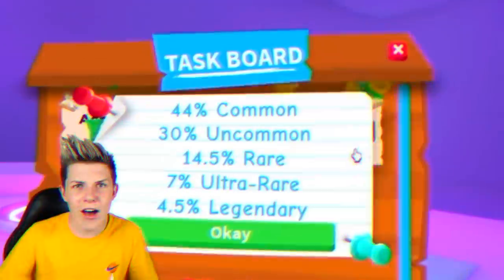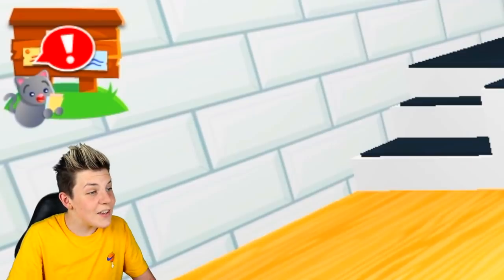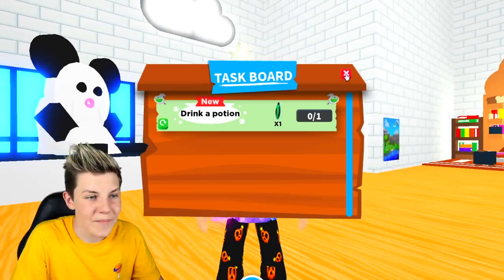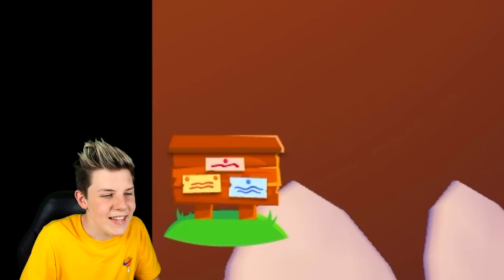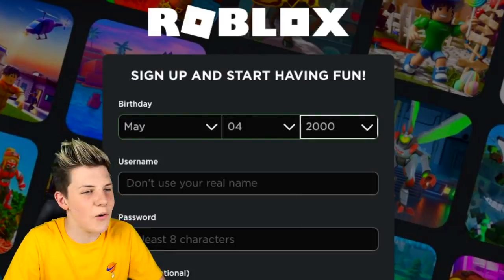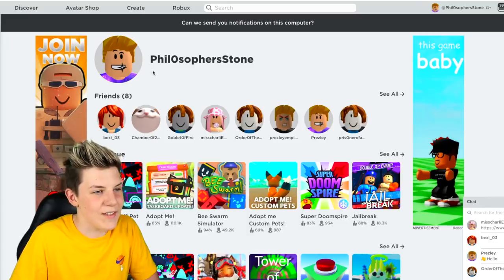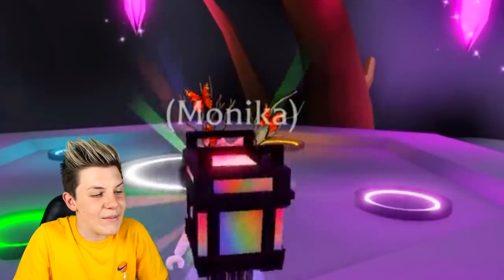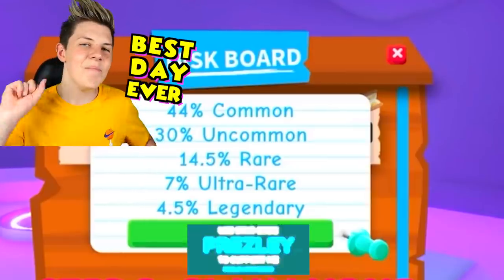How To Get 100 RGB BOXES A DAY in Roblox Adopt Me Task Update!! Prezley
How To Get 100 RGB BOXES A DAY in Roblox Adopt Me Task Update!!
USE STARCODE ⭐️ PREZLEY ⭐️ When buying Robux!

rgb pets adopt me
adopt me new update
adopt me rgb box
adopt me rbg boxes
rgb box adopt me
update adopt me
new pets adopt me